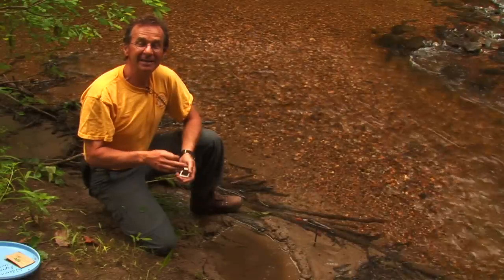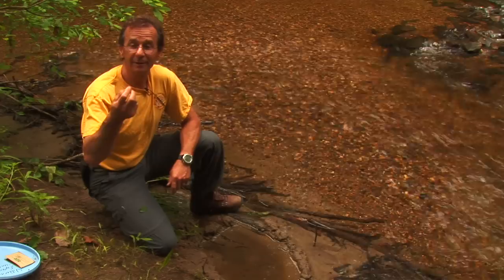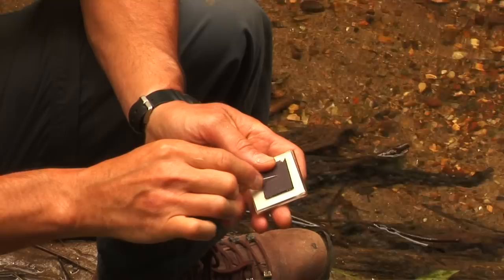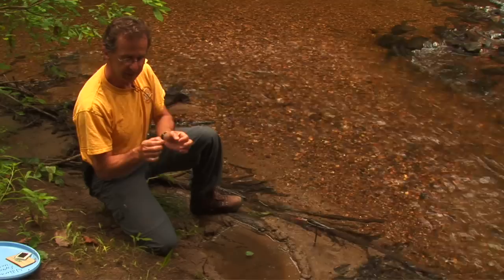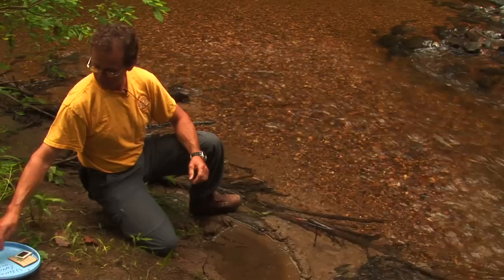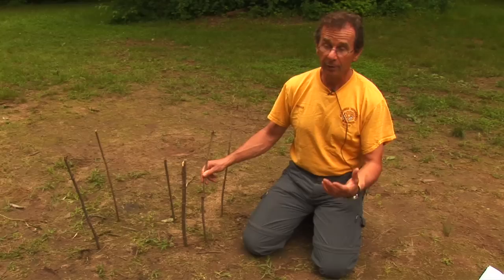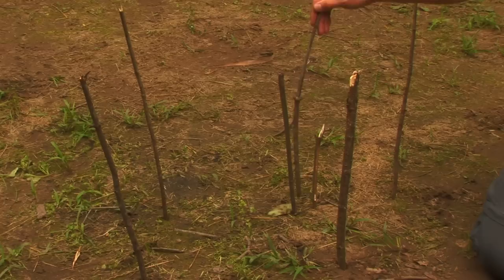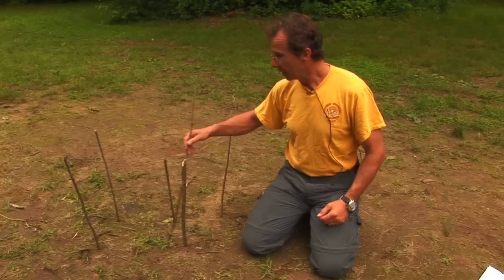Wilderness Survival Tips : How to Make a Compass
Making a compass in the wild can be done using a sewing needle, a magnet and some stagnant water, or it can be done using the shadows of the sun to find east and west. Get your bearings in the wild with life-saving tips from an experienced wilderness expert in this free video on surviving outdoors.

Bio: Matt Preye has been kayaking for 15 years in both whitewater and recreational kayaks.